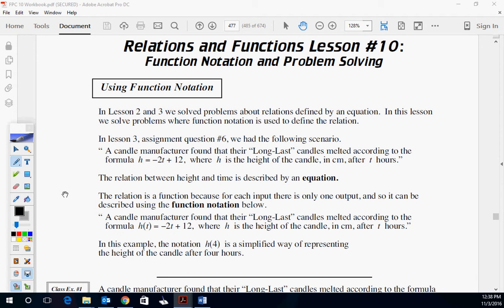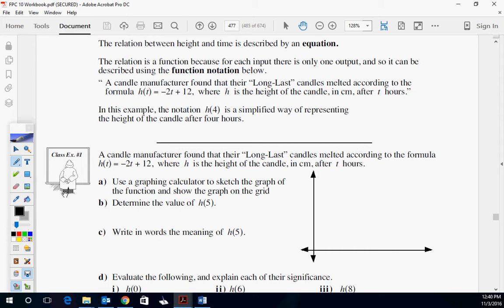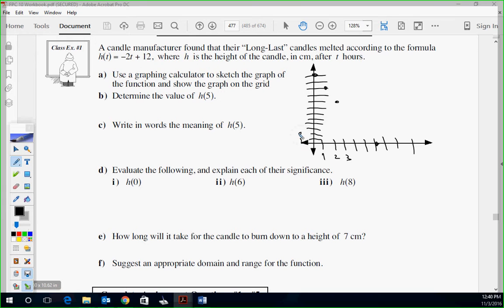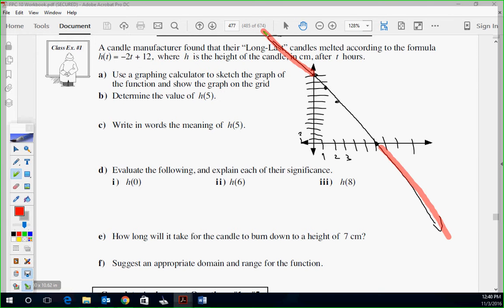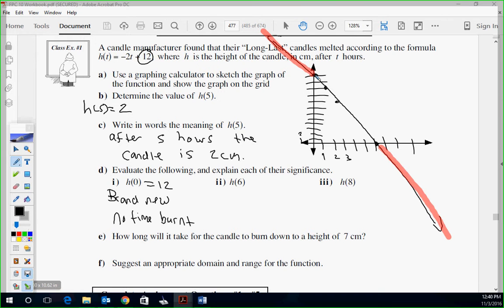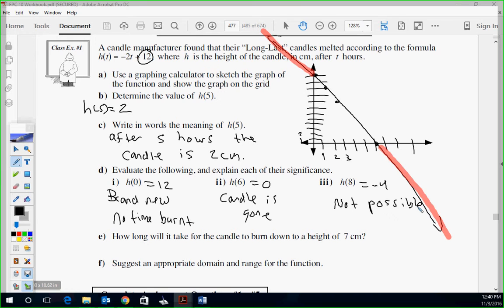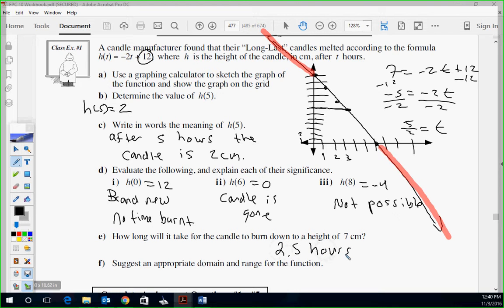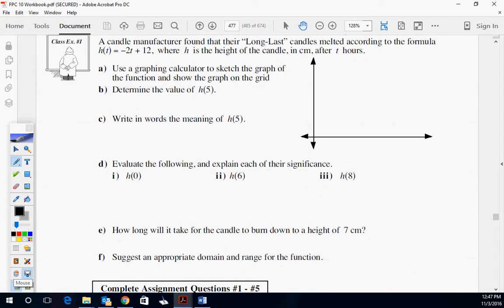Unit 3 Lesson 10- Applied Function Notation (Math10)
Applied Function Notation